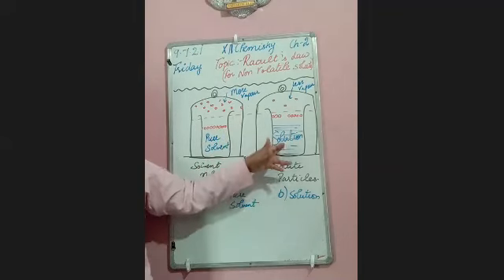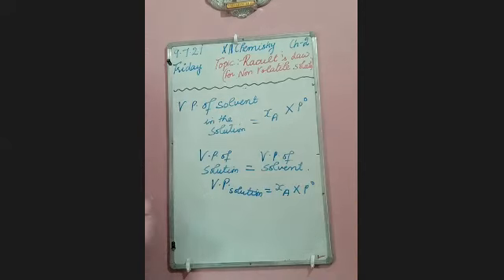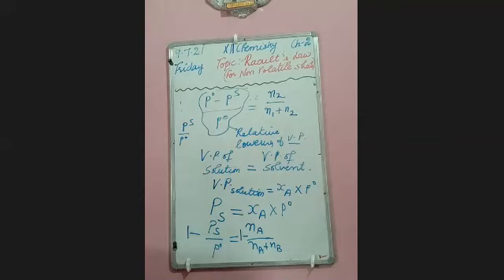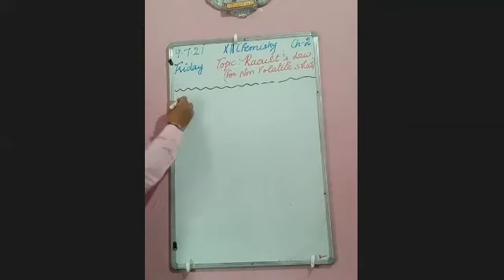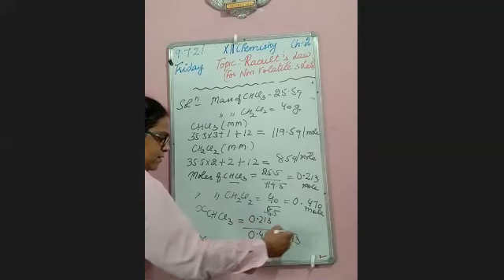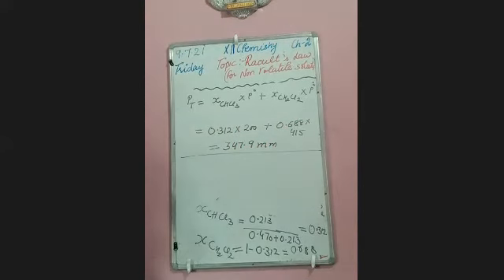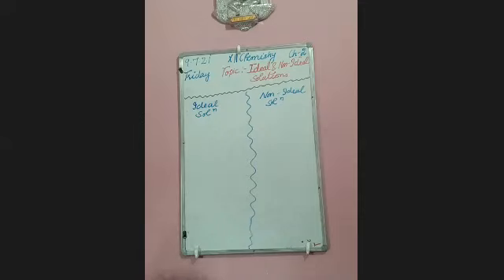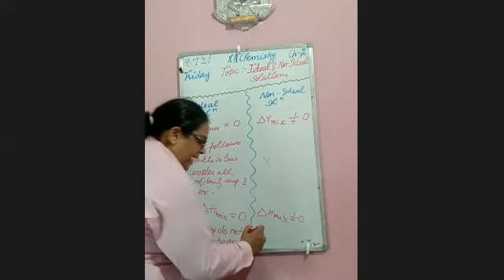CLASS 12 CHEM RAOULT's LAW